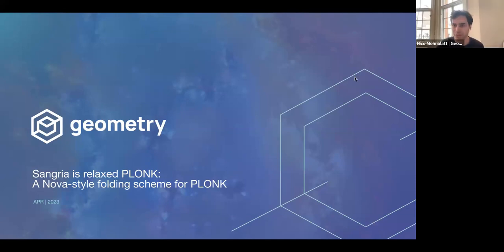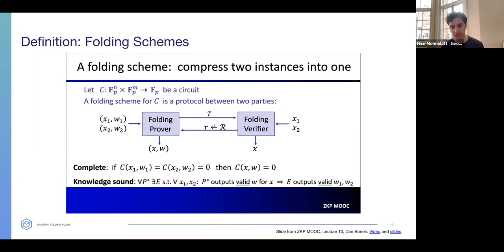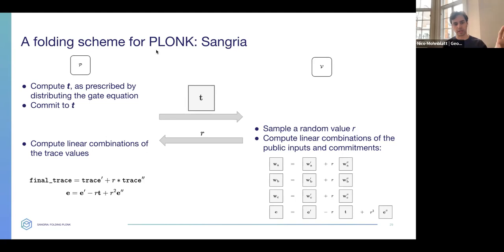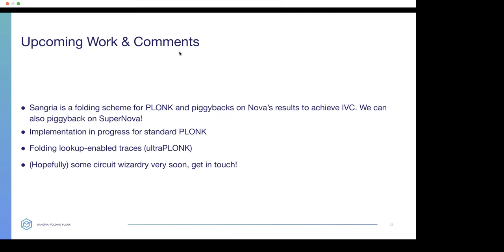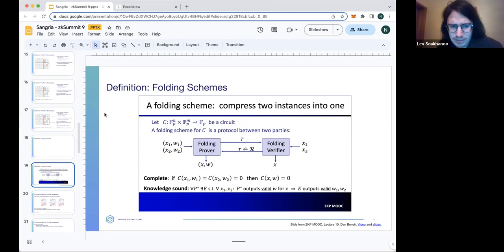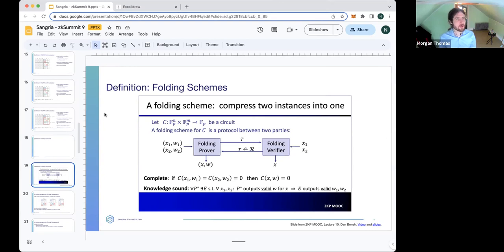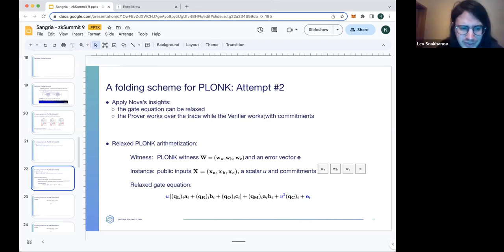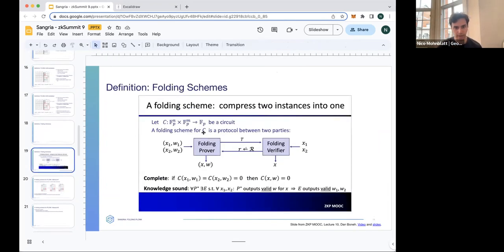Sangria: a folding scheme for PLONK arithmetization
Sangria is a folding scheme for PLONK arithmetization, based on the folding scheme for R1CS of Nova.